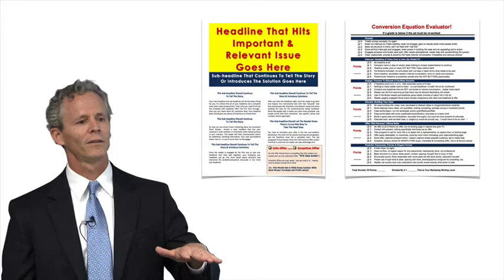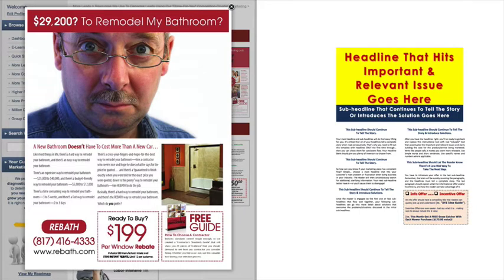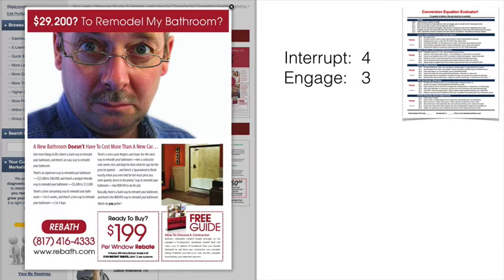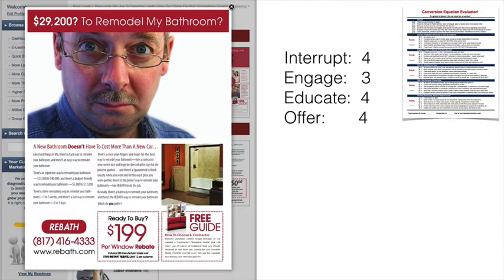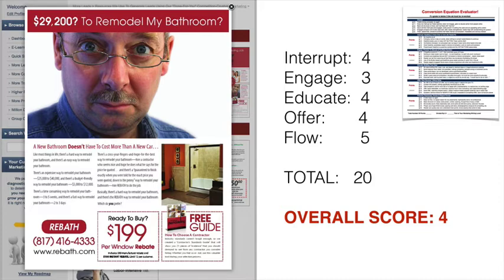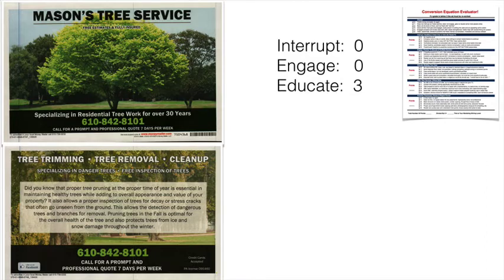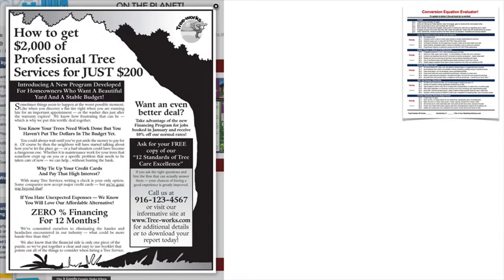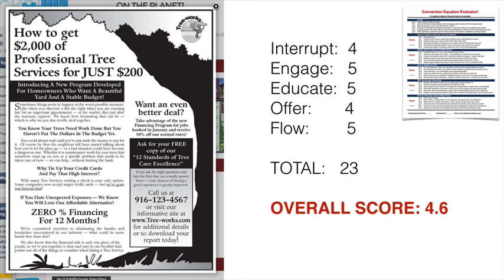120 Second Ultimate Marketing Success Kit